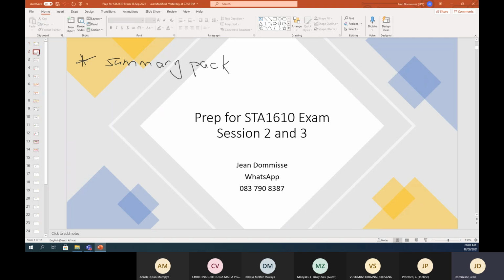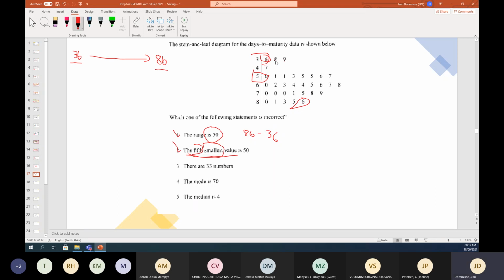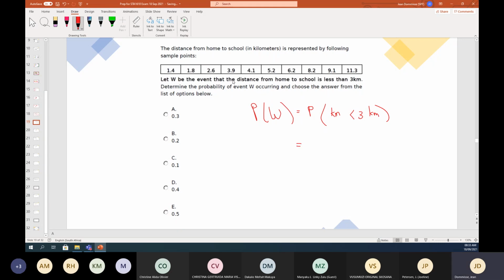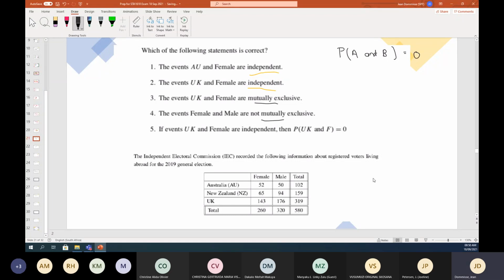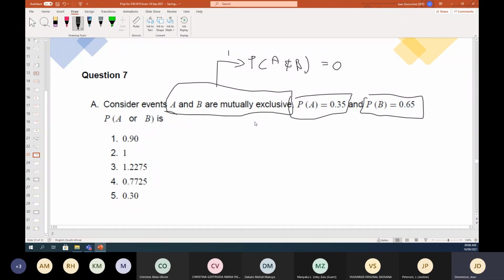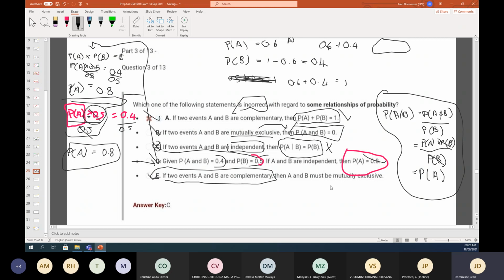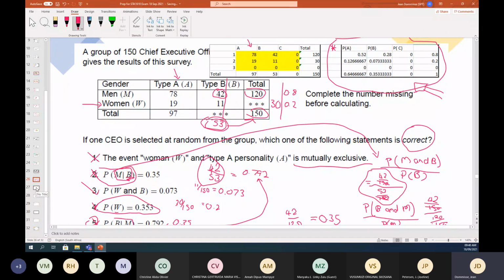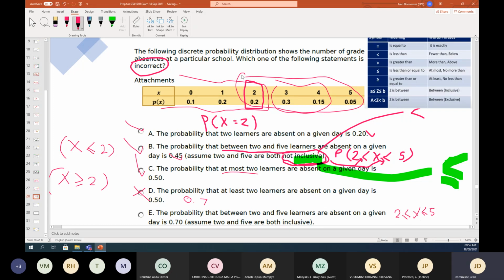Exam prep session 2 on SU 3 - 5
STA1610 Exam prep on SU 3 - 5